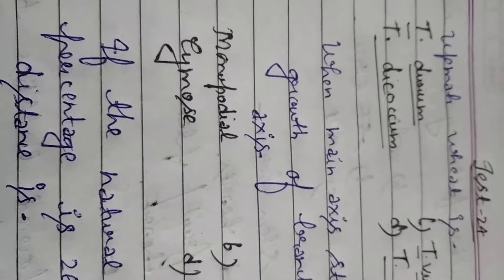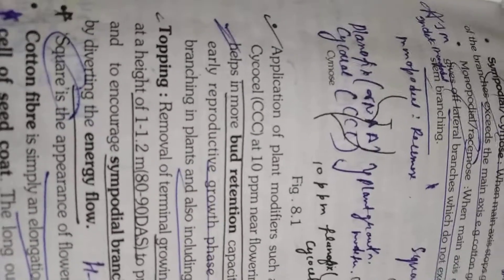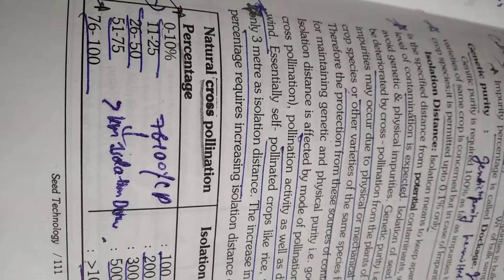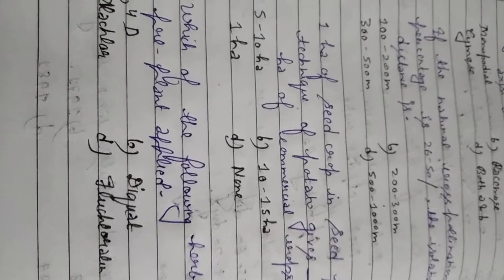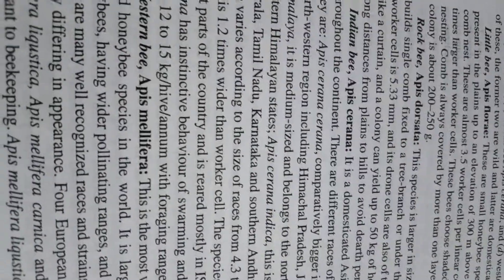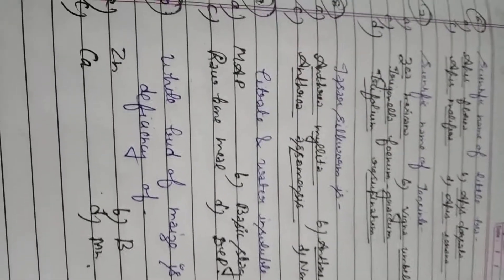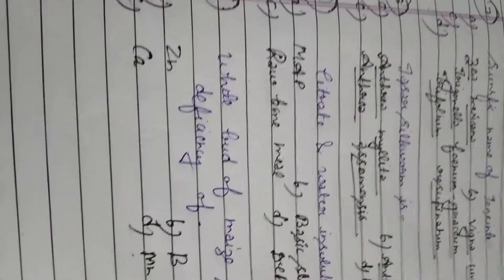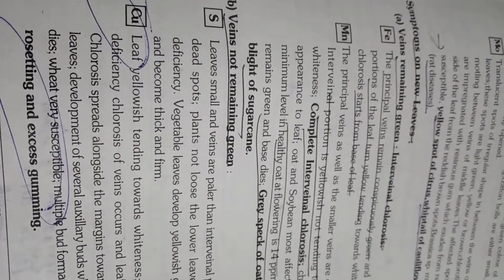GENERAL AGRICULTURE SERIES-TEST24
AGRONOMY
ENTOMOLOGY
SOIL SCIENCE